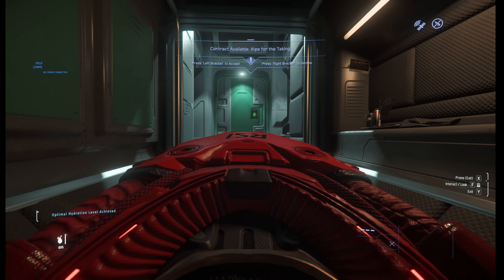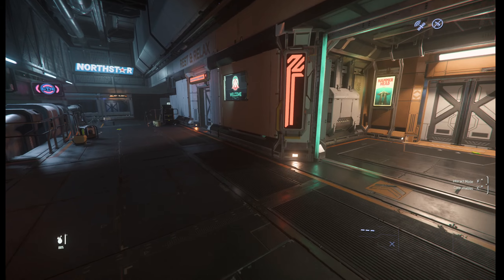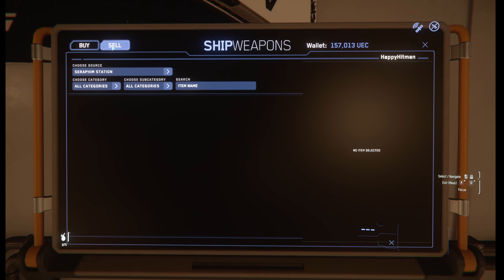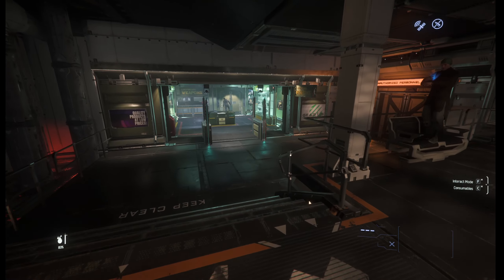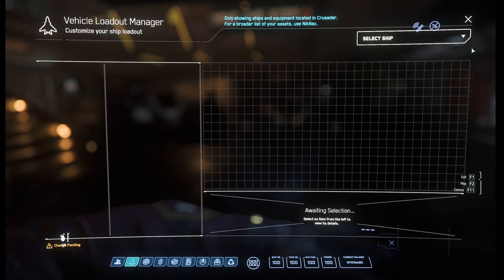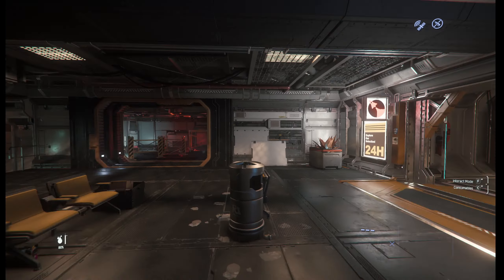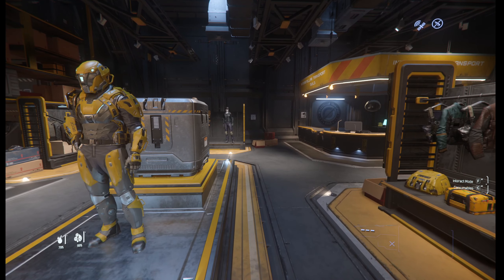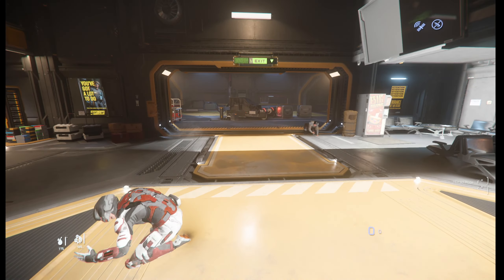Star Citizen 3.22.1 - Part 2 - Getting Ready